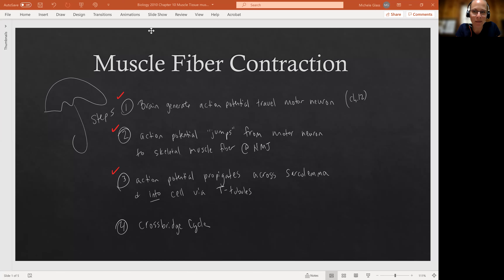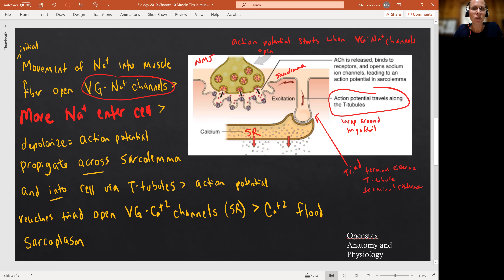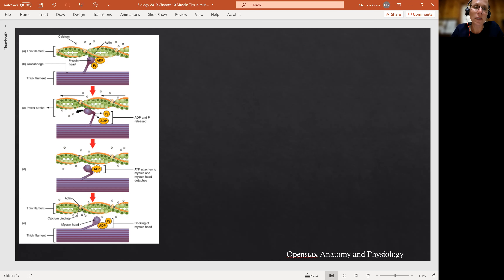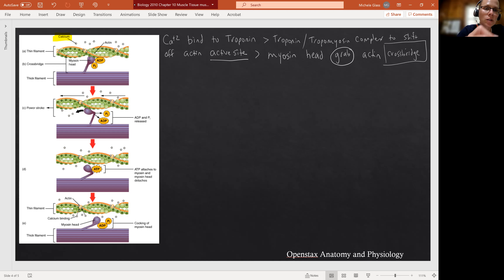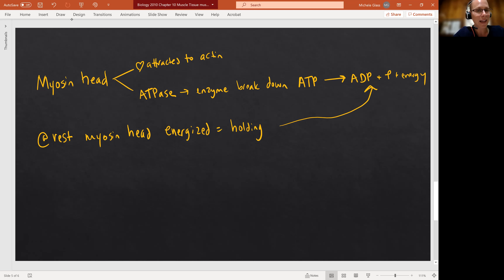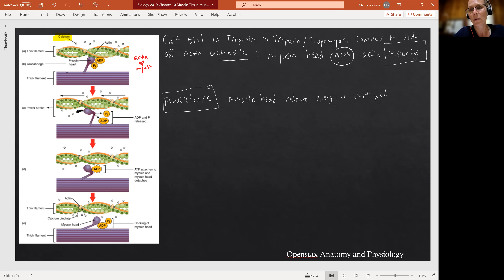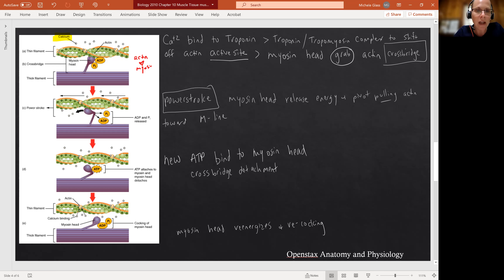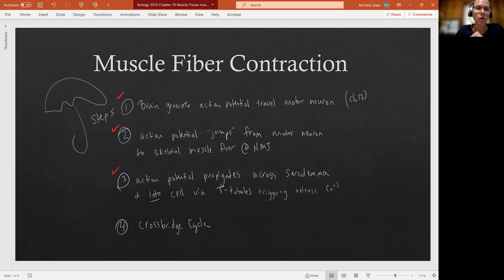Biology 2010 Chapter 10 Skeletal Muscle Tissue Muscle Fiber Contraction, part 3 (Video 9)